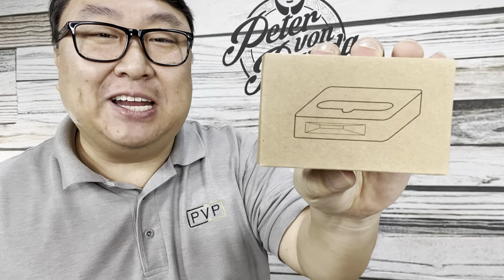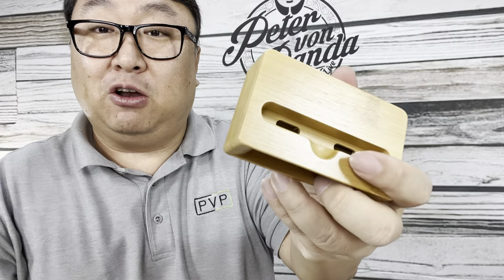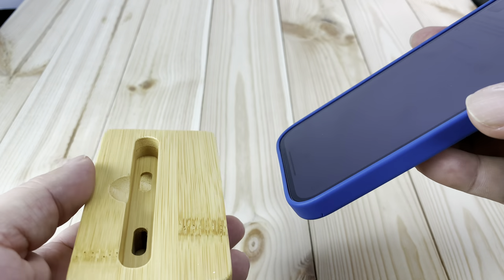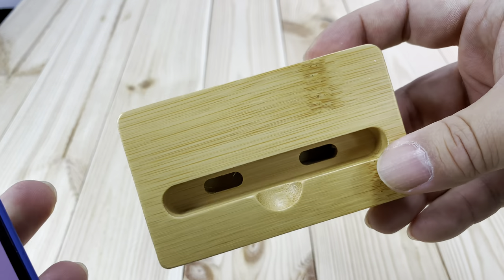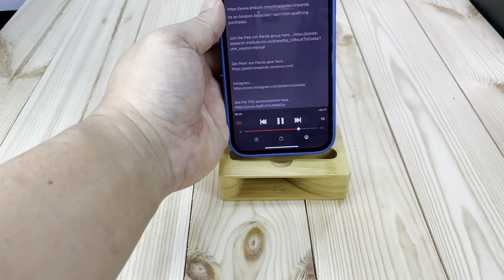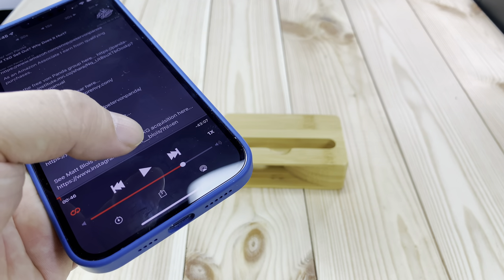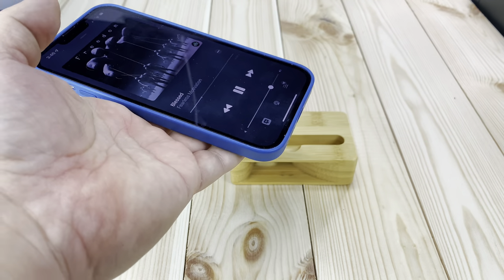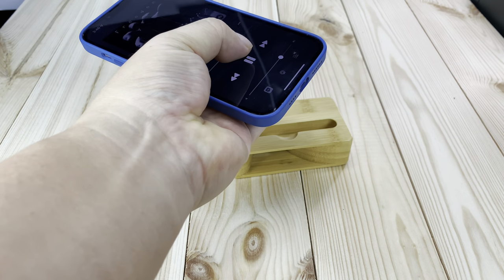Wooden Sound Amplifying Phone Stand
ARCHEER Cell Phone Stand Holder Natural Bamboo Wood Phone Dock Stands Compatible iPhone 13 12 Pro Max X XS XR SE 8 Plus and Android Smartphones Within 5.5 Inches
Visit the ARCHEER Store

[Stylish Design]-Design with natural crackajack bamboo and luxury details, it is a perfect decoration for your desk in the bedroom or office. That will be an ideal Christmas, New Year gift for your friend.
[Natural Bamboo Sound Amplifier]-ARCHEER bamboo phone dock is different from other docks, it adopts the principle of bamboo instruments, so that the music from the phone can be naturally amplified, more clear, pleasant and superior.
[No Worry of Noise]- It helps to increase 10 decibels. You will never worry about disturbing others with music amplification. It offer more appropriate volume than normal speaker.
[Hands Free]-A suitable phone stand. It provides stable holding and comfortable viewing for watching videos and make Face Time calls. Expedition Money LLC